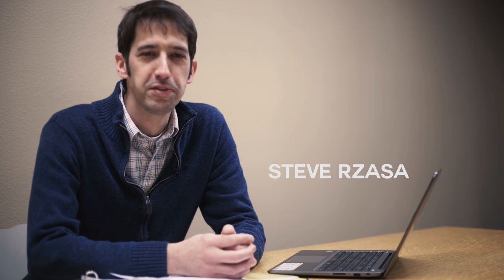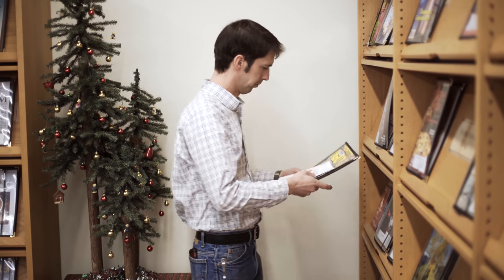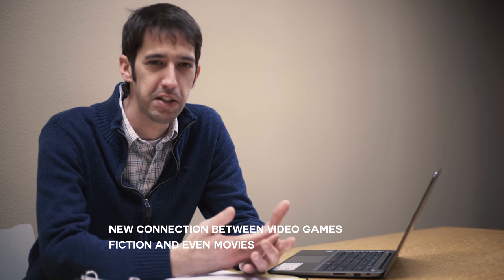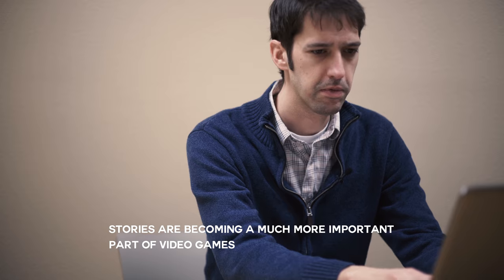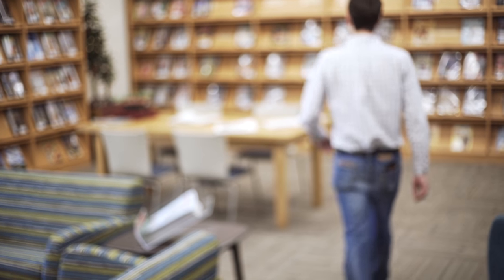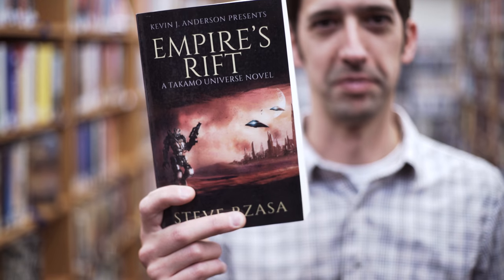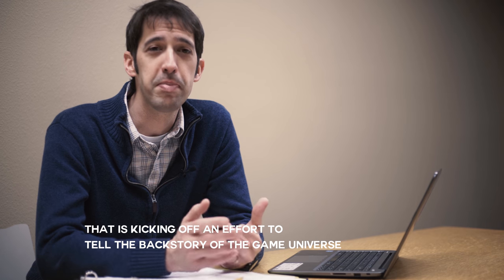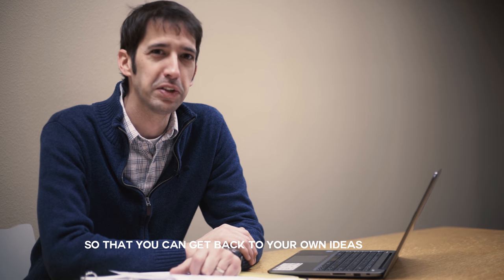Not Just a Gamer ft. Steve Rzasa, Librarian and Author Extraordinaire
Steve Rzasa sees the melding of complex video game storylines and writing compelling stories with unique character development as a means for creative outlet. Specifically, Rzasa, author of 10 sci-fi and fantasy novels, sees that the connection between storytelling and gaming continue to blend into something that keeps us engaged throughout the entirety of a game, much like a great book. Drawing inspiration from his time spent gaming, now watching his kids play video games, and currently working with video game producers – he’s turned his passion into a career as fiction storyteller.

►Learn more about turning your gaming career into IRL career prospects -- Rezli @

Rezli -- Play. Connect. Succeed.